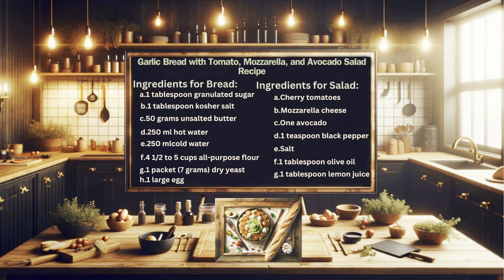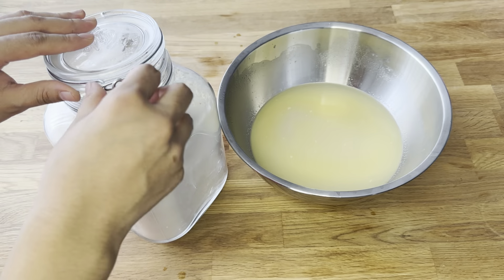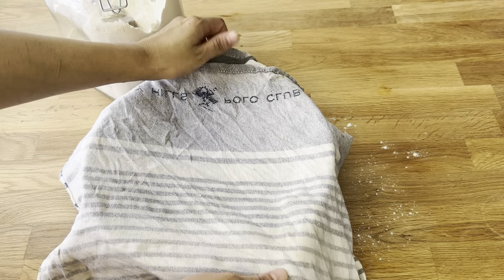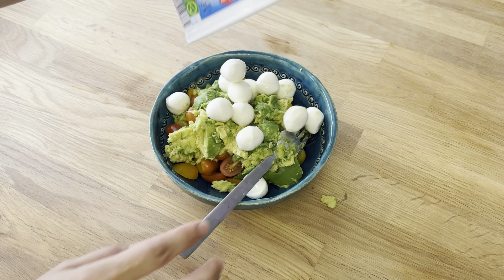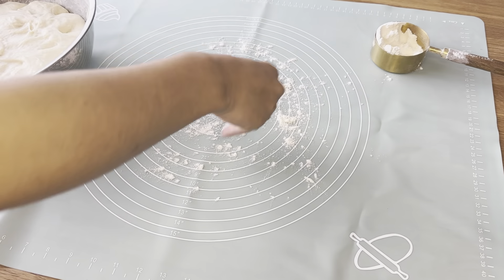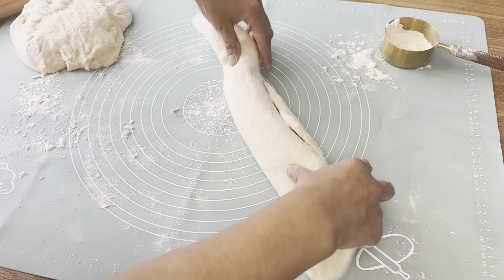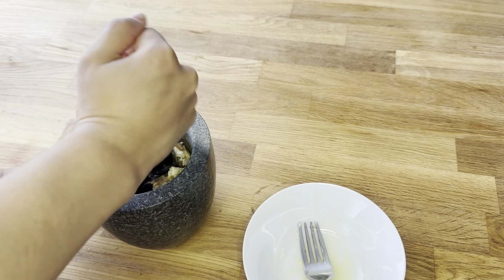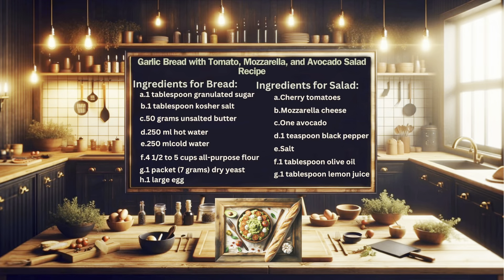How to Baked Garlic Bread with Tomato, Mozzarella, and Avocado Mixed Salad Recipe.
Garlic Bread with Tomato, Mozzarella, and Avocado Salad.

1.Ingredients for Bread:

a.1 tablespoon granulated sugar
b.1 tablespoon kosher salt
c.50 grams unsalted butter
d.250 milliliters hot water
e.250 milliliters cold water
f.4 1/2 to 5 cups all-purpose flour
g.1 packet (7 grams) dry yeast
h.1 large egg
2.Ingredients for Salad:

a.Cherry tomatoes
b.Mozzarella cheese
c.One avocado
d.1 teaspoon black pepper
e.Salt
f.1 tablespoon olive oil
g.1 tablespoon lemon juice
3.Important things to know:
Eating garlic bread with tomato, mozzarella, and avocado mix salad regularly offers several health benefits:

a.Nutrient-Rich Ingredients: The salad contains a variety of nutrient-rich ingredients such as tomatoes, which are high in vitamins C and K, mozzarella cheese, a source of calcium and protein, and avocados, which provide healthy fats, fiber, and various vitamins and minerals.

b.Healthy Fats: Avocado is a key component of the salad and is known for its monounsaturated fats, which are beneficial for heart health. Regular consumption of avocados can help lower bad cholesterol levels and reduce the risk of heart disease.

c.Fiber Content: The salad is likely to be high in fiber due to ingredients like tomatoes and avocados. Fiber aids in digestion, promotes satiety, and helps regulate blood sugar levels, contributing to overall digestive health.

d.Antioxidants: Ingredients like tomatoes and garlic contain antioxidants that help protect the body from oxidative stress and inflammation, potentially reducing the risk of chronic diseases such as cancer and cardiovascular diseases.

e.Weight Management: Despite being flavorful and satisfying, garlic bread with this salad can be a relatively low-calorie meal option, especially if prepared with whole grain bread and minimal added fats.

f.Versatility: This meal is highly customizable, allowing for variations in ingredients and seasonings to suit individual preferences and dietary needs, making it a versatile and enjoyable option for regular consumption.

g.Increased Vegetable Intake: Incorporating a variety of vegetables like tomatoes and avocados into the salad can help individuals meet their daily recommended intake of vegetables, contributing to overall health and well-being.